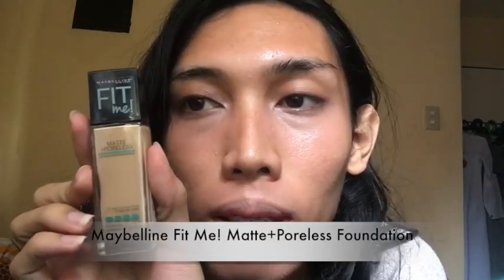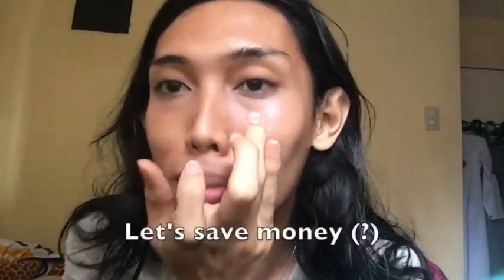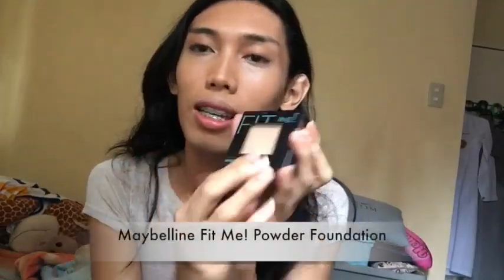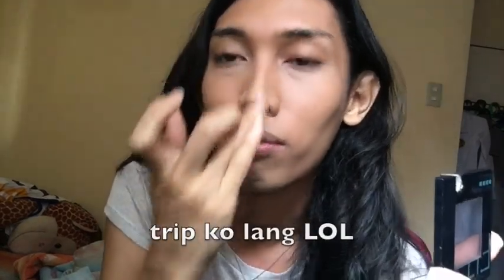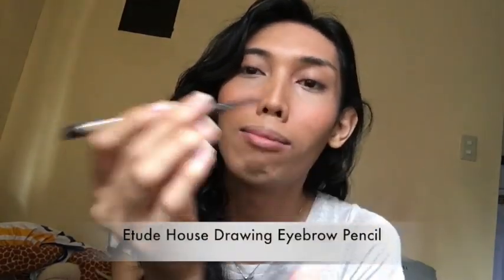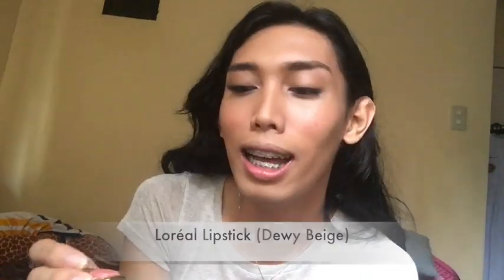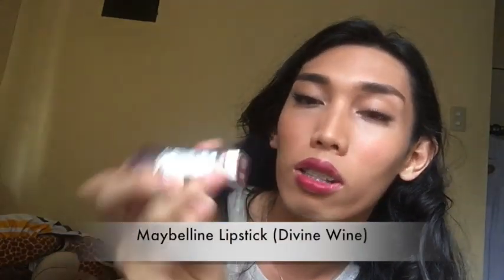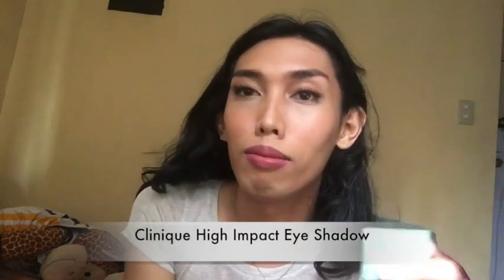FULL FACE DRUGSTORE MAKE UP TUTORIAL | Ralz San Pedro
Ladies & gents, meet the freshest Beauty Guru (beauty siguru) online—the Dabawenyang Transginger💋

This was my first video tutorial on the last day of the year (when it was uploaded last Dec 31, 2017 on my Facebook account)! I did this for fun but it actually went a bit viral. Now, you can enjoy my future uploads here.

All items that were used were cheap (except me) and can be found at your nearest drugstore (not me). Items are the ff:

WARNING: Approximately 11 minutes will be wasted of your time kasi promise, wala jud itong kwenta😂